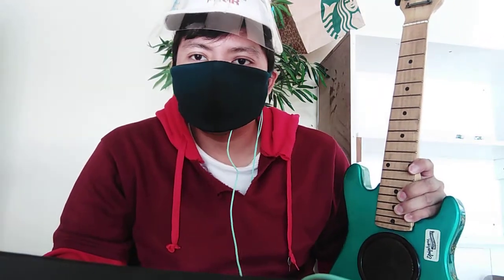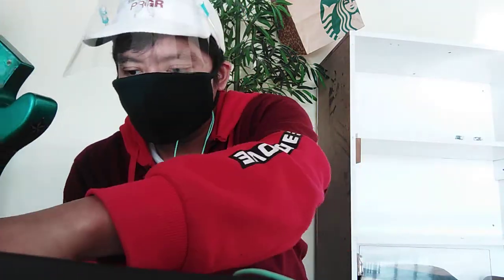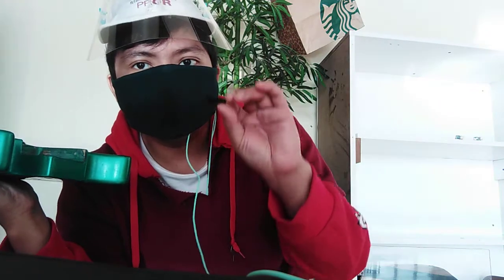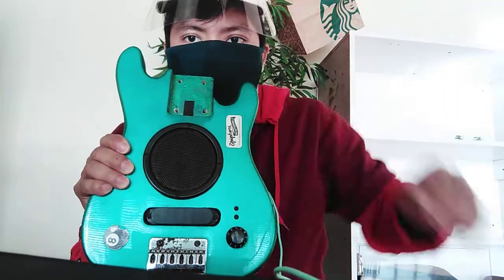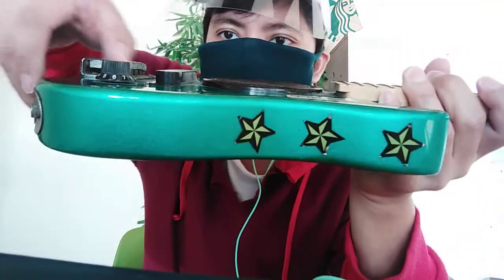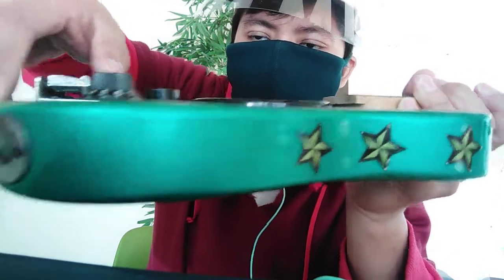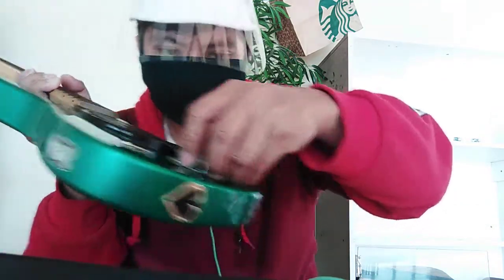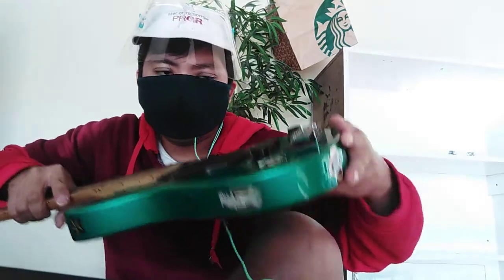How to low action a guitar without truss rod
Hello niece and nephew this is GuitarDrew88

Today's lesson is about lowering the action of an electric guitar without a truss rod.

Toodles!!!